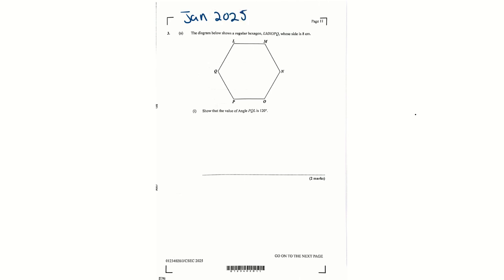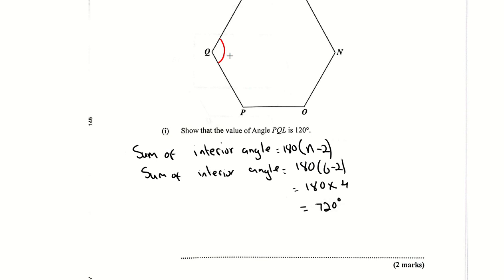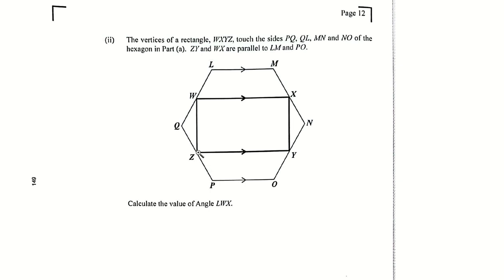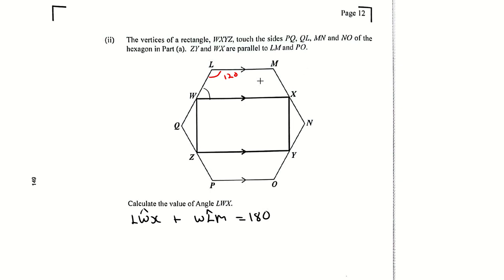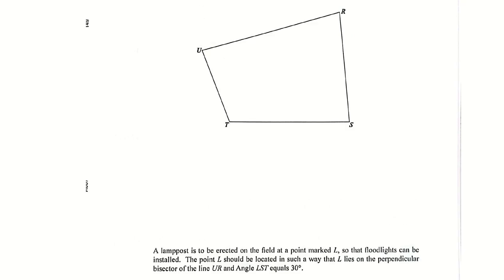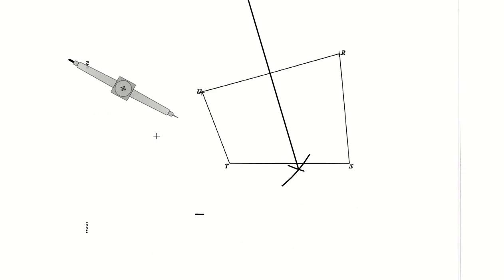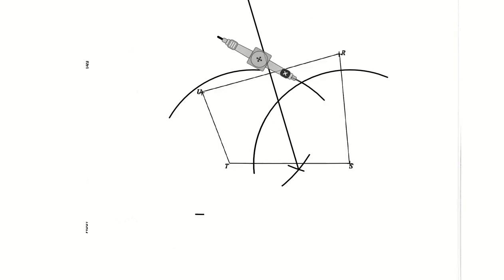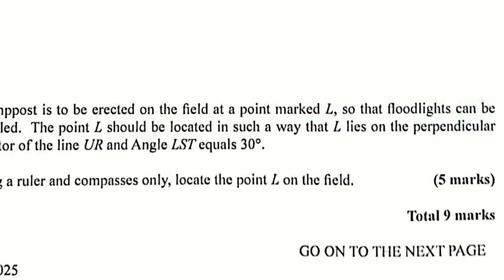MATH CSEC 2025 January Number 3 Solutions